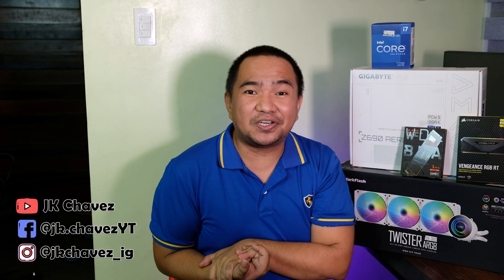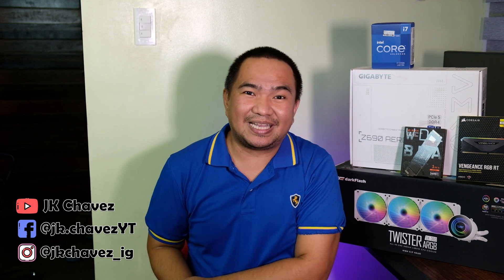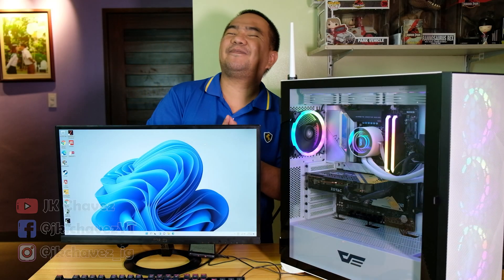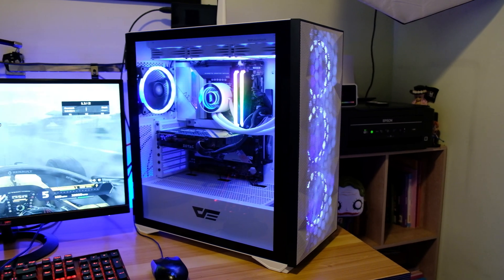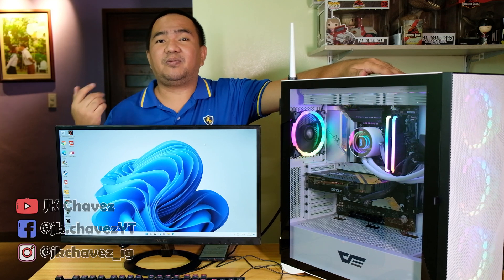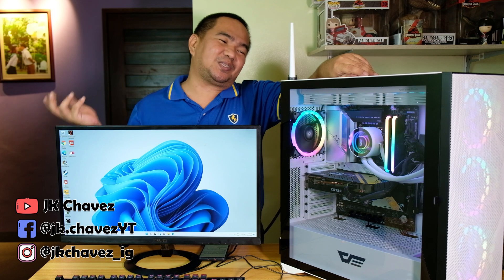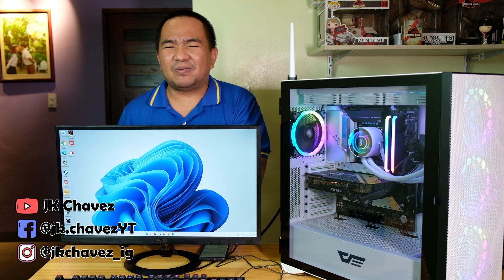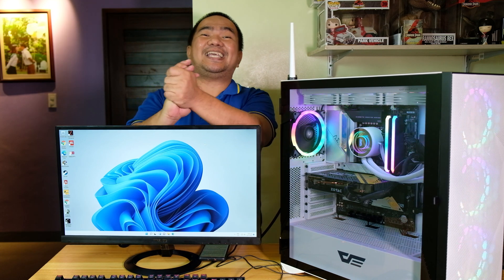Building Intel 12th generation computer | JK Chavez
Intel's 12th generation processor looks promising, but let us check the experience and issues we will encounter building this system.

CPU: Intel i7 12700k
Board: Gigabyte z690 Aero G DDR4
Memory: Corsair Vengeance RT 32gb dual channel DDR4
PSU: Seasonic Prime Gold 1200watts
SSD: WD Black sn750 SE 1 TB Gen4
CPU Cooler: Darkflash DX-360